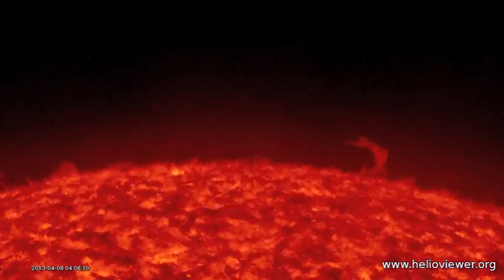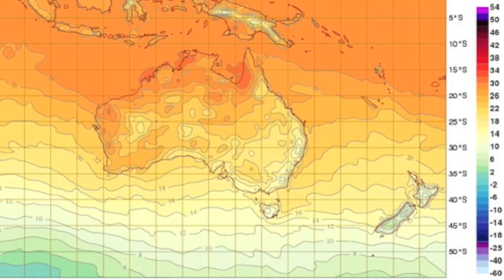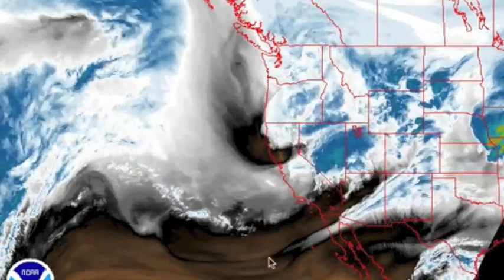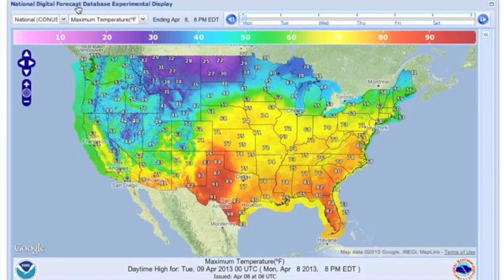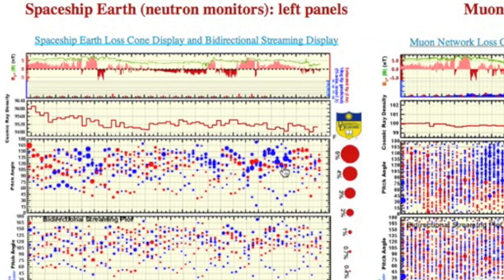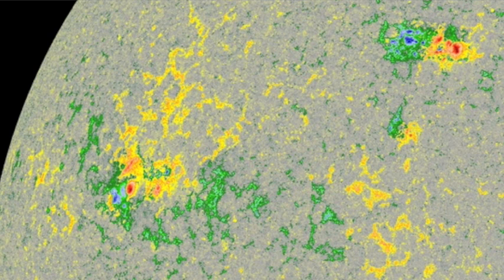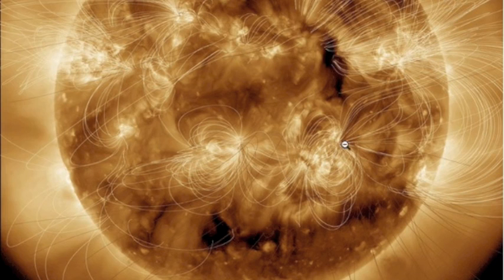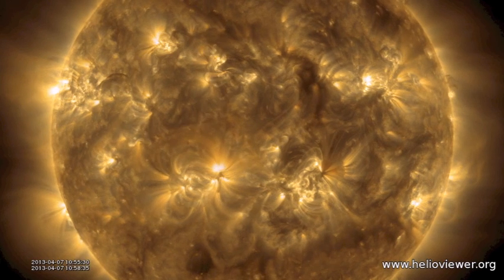4MIN News April 8, 2013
Logo by Xaviar Thunders